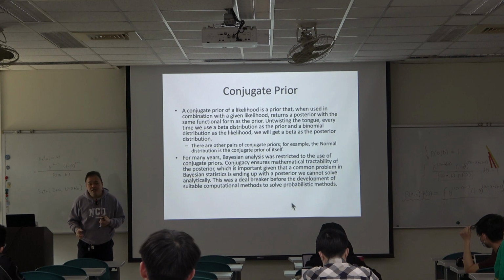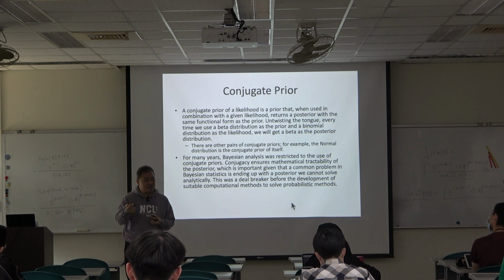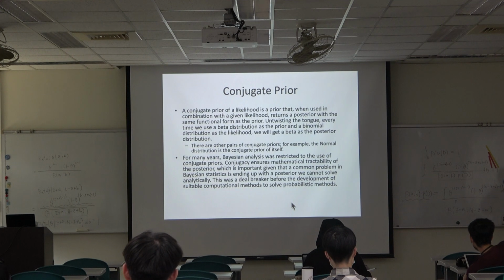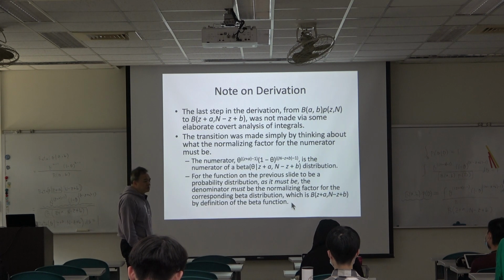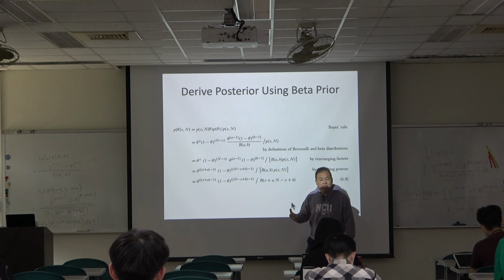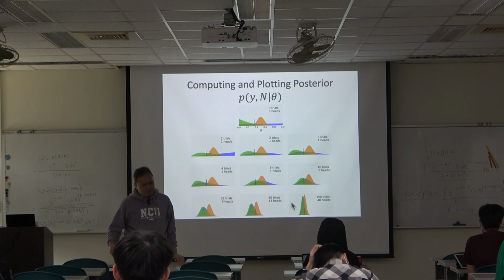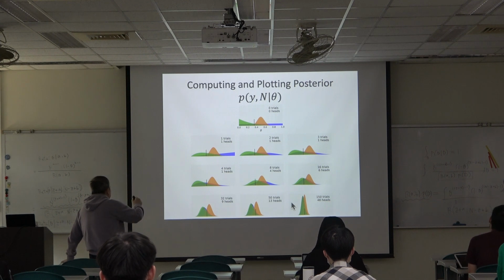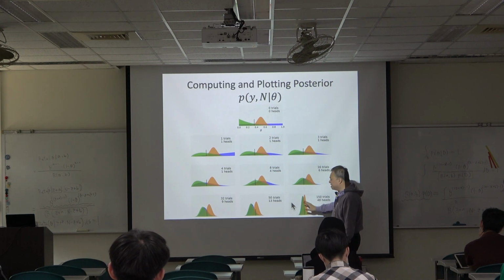20230308 Thinking Probabilistically-18